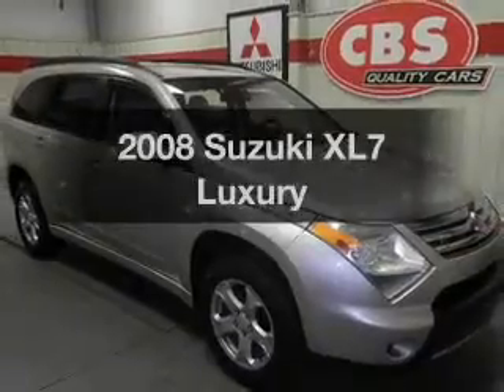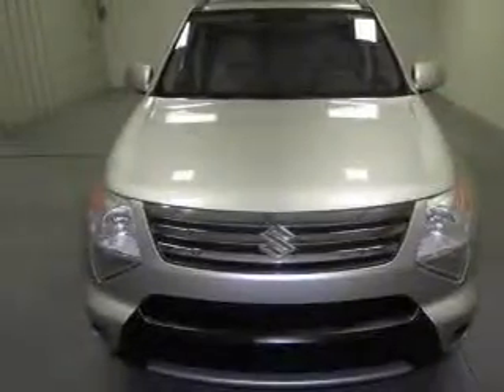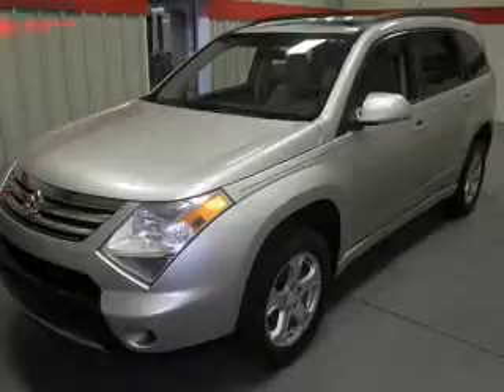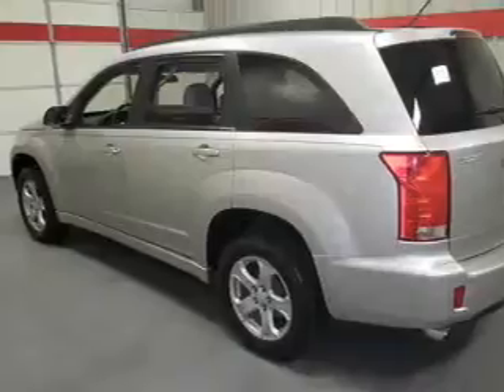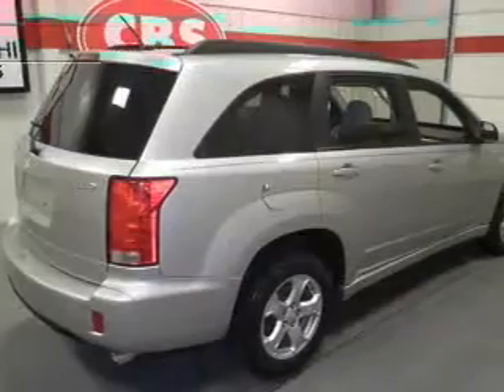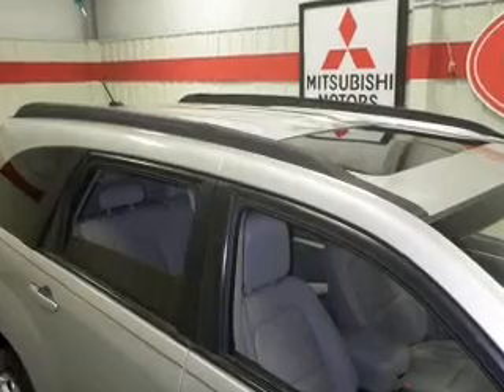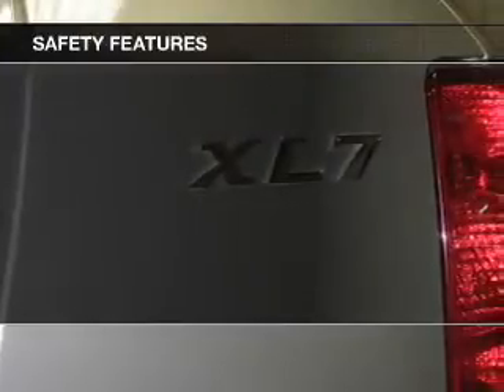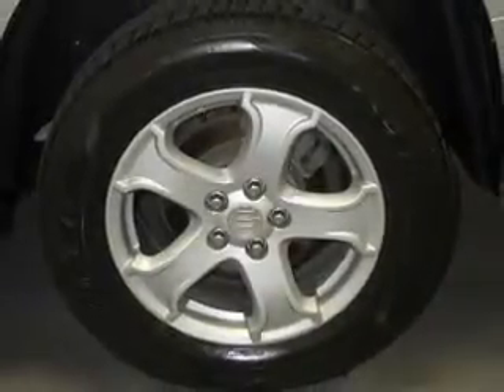2008 Suzuki XL7 - Durham NC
Year: 2008
Make: Suzuki
Model: XL7
Trim: Luxury
Engine: 3.6 liter 6 cylinder 24 valve
Transmission: 5-Speed Automatic
Color: Majestic Silver
Mileage: 81301
Address:
1503 S. Miami Blvd.